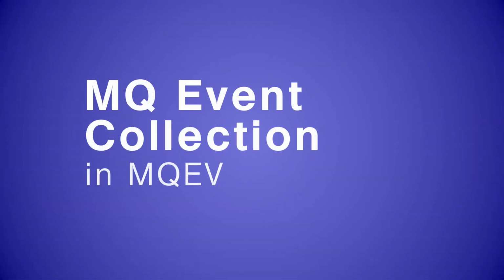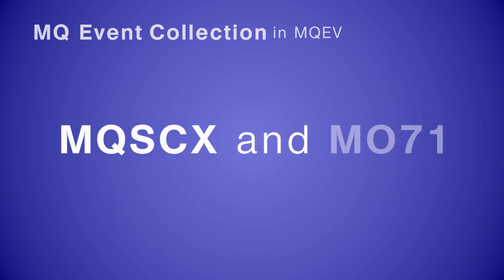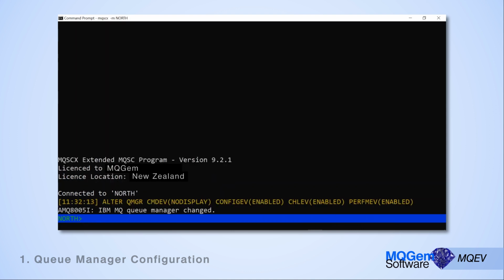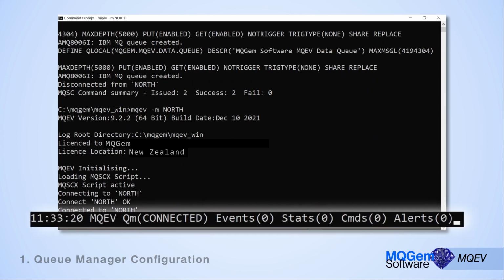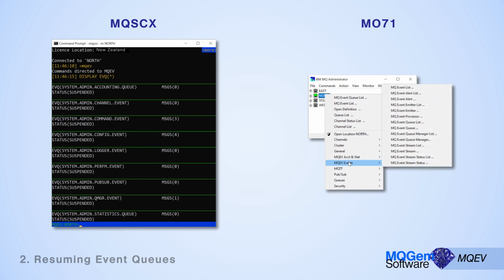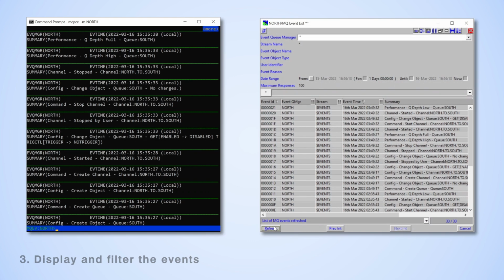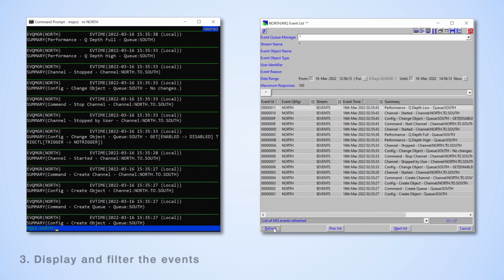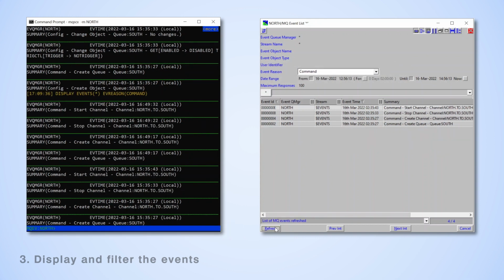MQEV: MQ Event Collection | MQGem Facet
Learn how to set up MQEV to collect and display IBM MQ event messages. Discover how easy it is to filter those events by various factors, such as an affected object, or a particular event reason. Narrow down the events shown to a particular time frame to allow for a more targeted search.

Chapters
0:00 - Introduction
0:44 - Queue Manager Configuration
1:39 - Resuming Event Queues
2:18 - Display and filter the events
3:28 - Conclusion